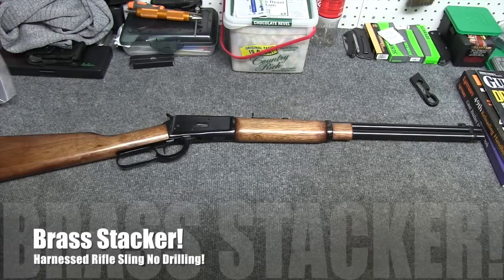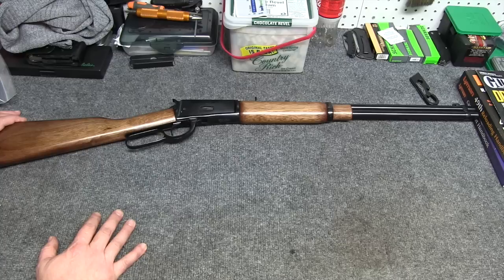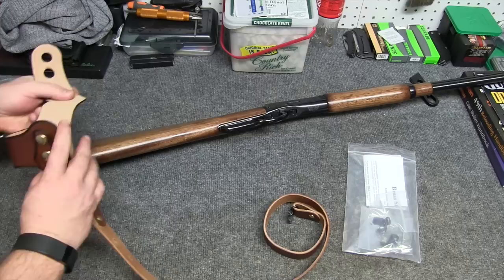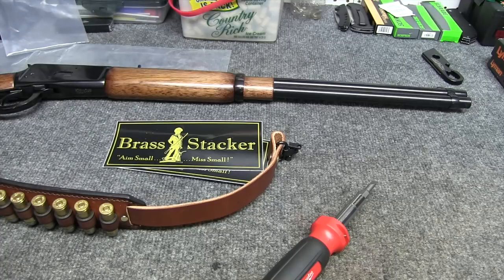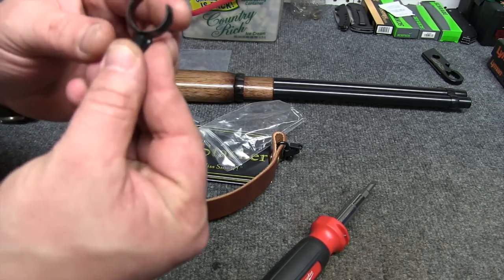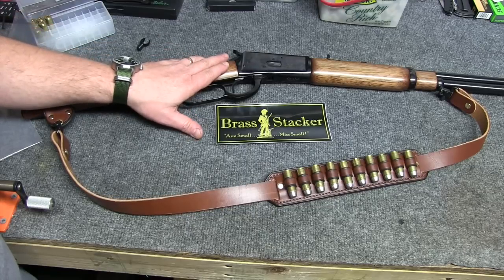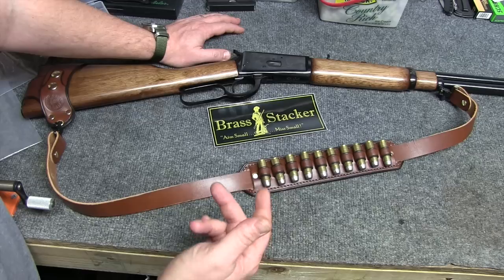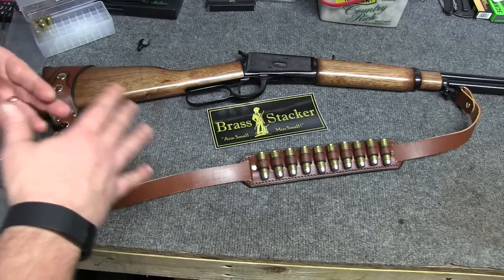Best Harnessed Sling for Lever Action Rifles! No Drilling! Brass Stacker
Slings for Rossi, Winchester, Henry, etc.. Be sure to check out all they have to offer!